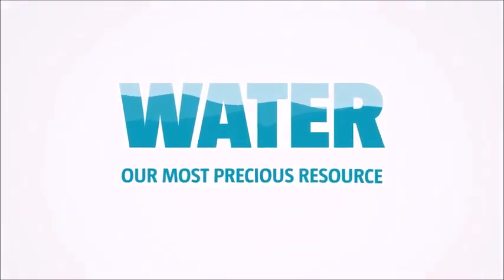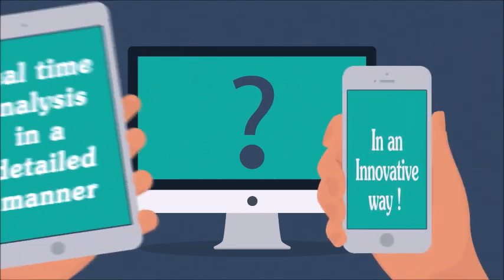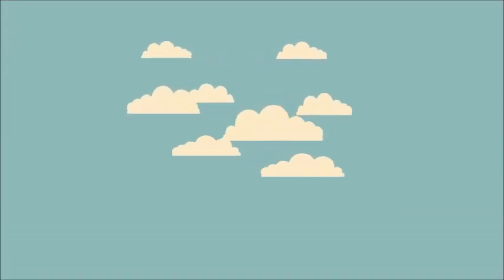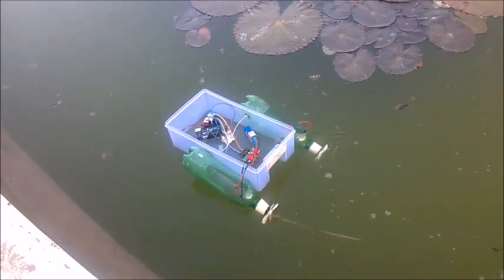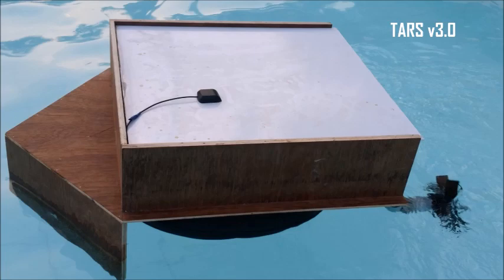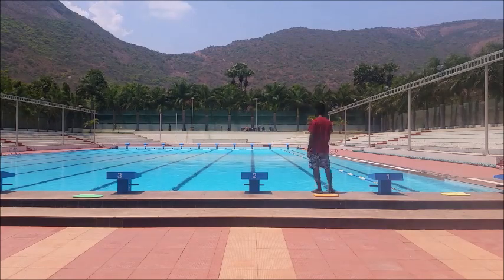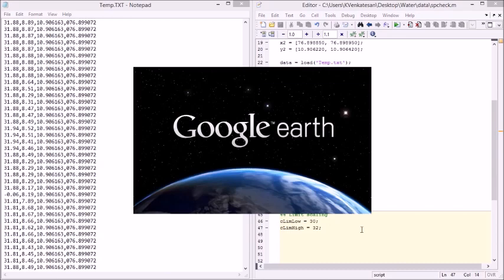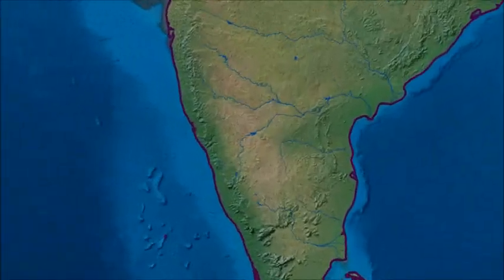Smart Water - An innovative Product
This is an innovative product built by my team to monitor the quality of the water with IoT embedded and cloud technologies in place. Hope you like it.